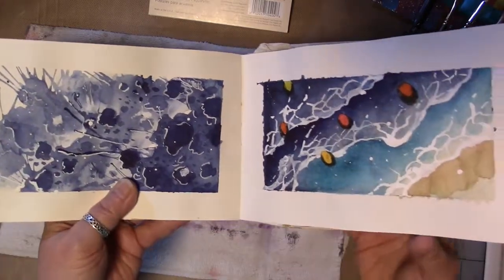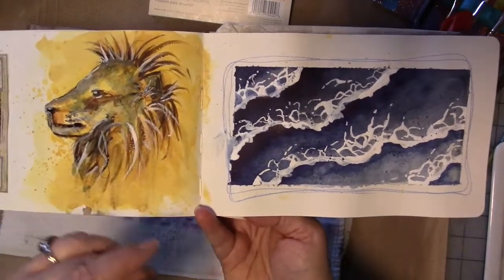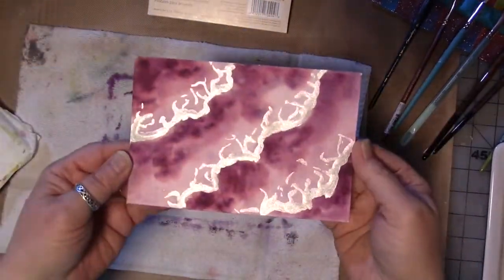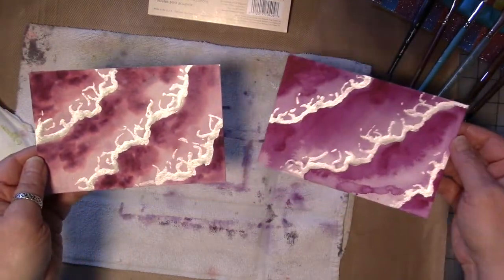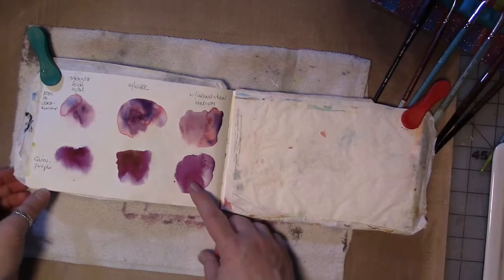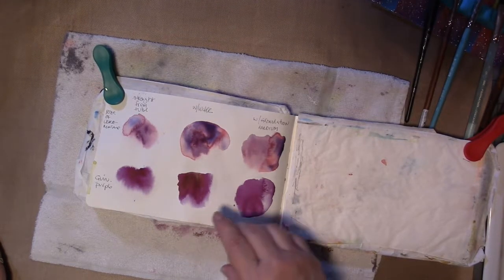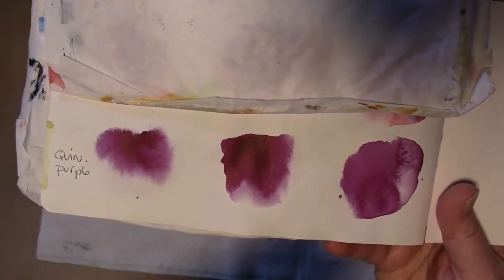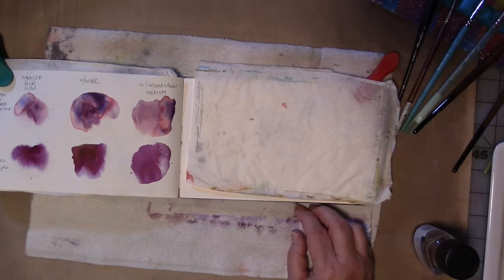Just Add Water - Playing With Waves